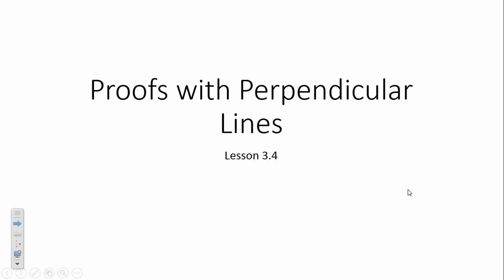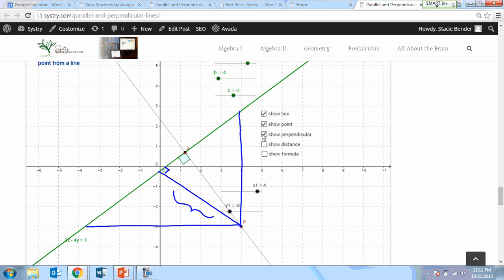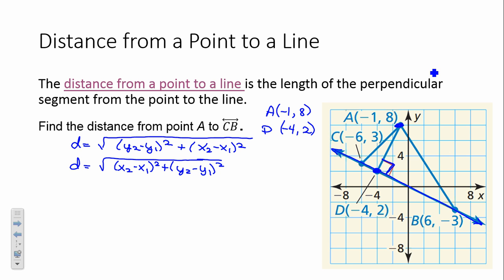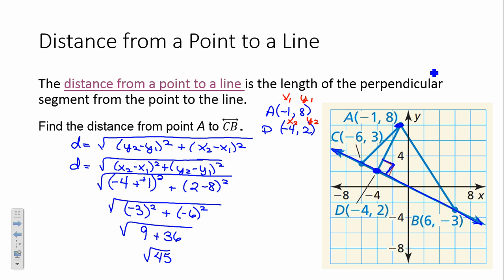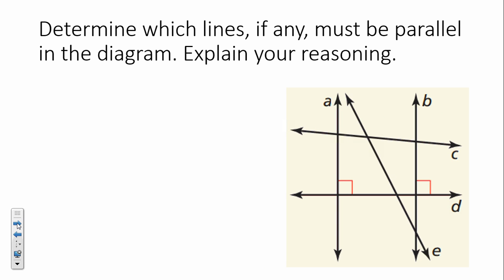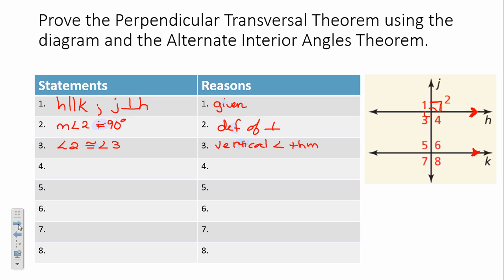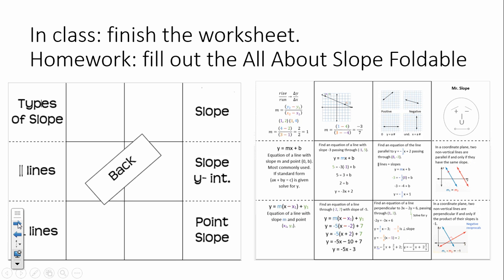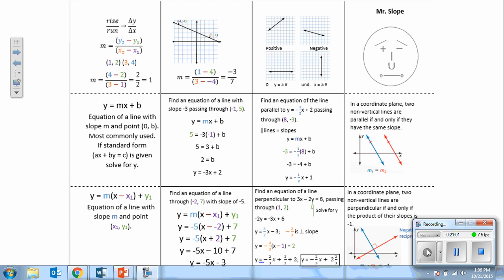Proofs with Perpendicular Lines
Distance from a point to a line and proofs with perpendicular lines are explained.